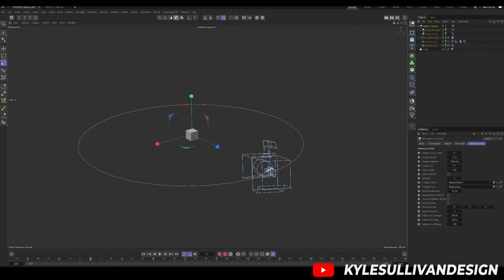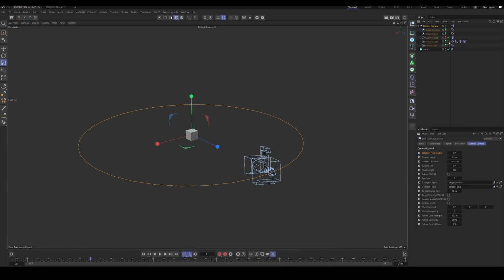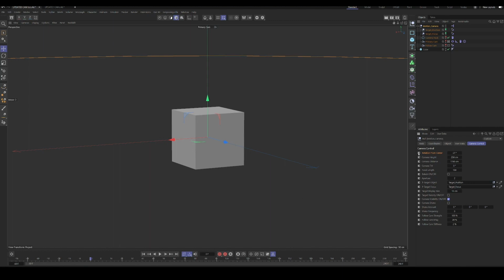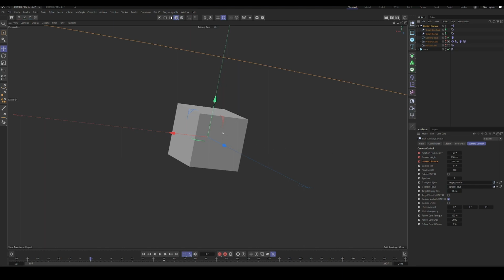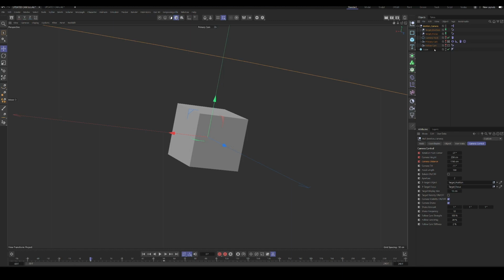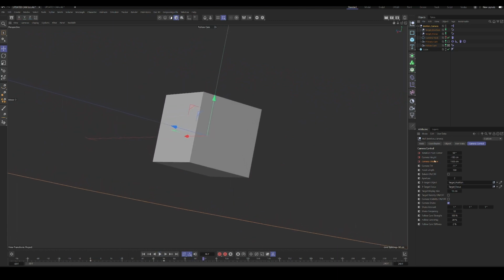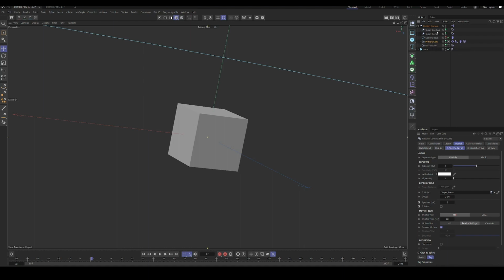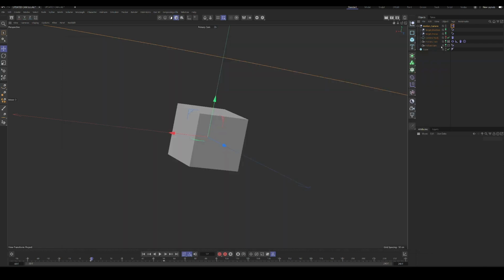Ultimate Motion Camera Rig in Cinema4D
(Paid Asset)

Have you wanted an easy to use camera asset for motion design shots? I have the perfect solution for you. I've created a camera asset with tons of functionality that makes creating interesting motion easy and fun. It's super fast to create different ideas for shots rather than messing around with things like complicated camera morphs or aligning to splines.

I'm going to go over the basic functionality of the asset in this video.

The asset will be available for purchase on my gumroad for $5